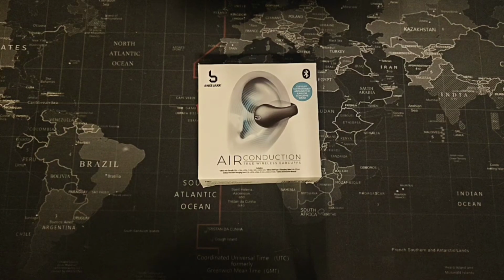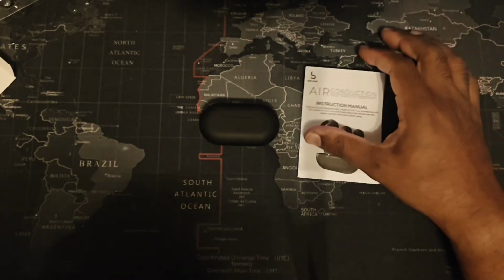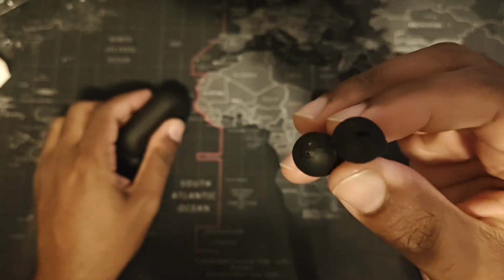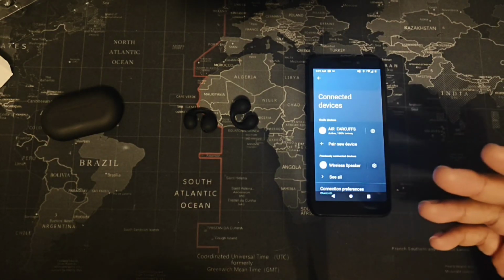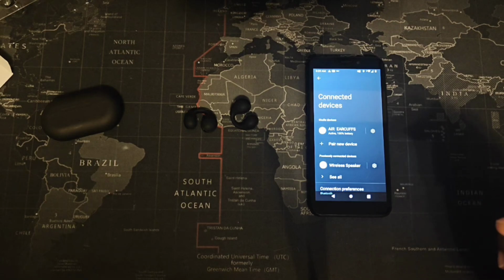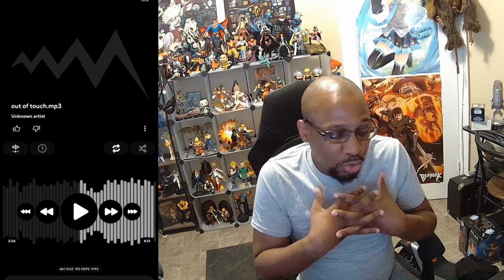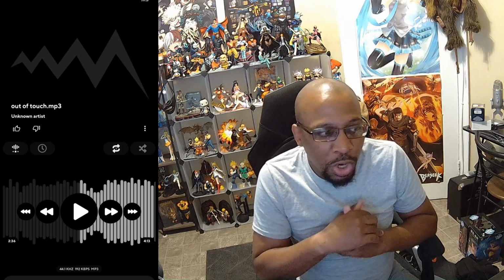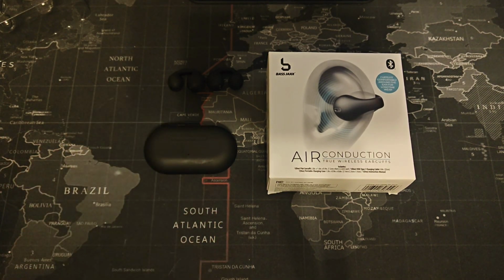Bass Jaxx Air Conduction true wireless earbuds review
These suck

TIMESTAMPS
00:12 specifications
01:32 unboxing
04:28 how to sync
05:58 fit & feel
08:24 music quality test
11:02 conclusion